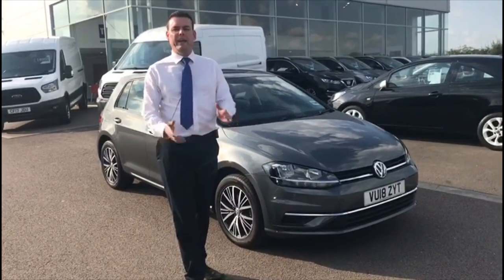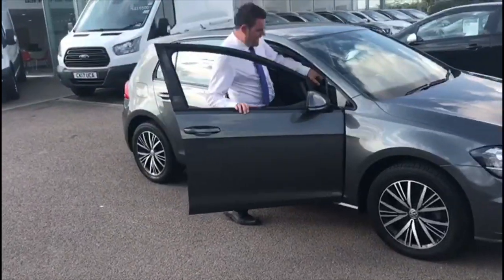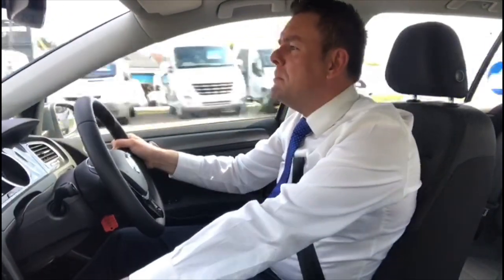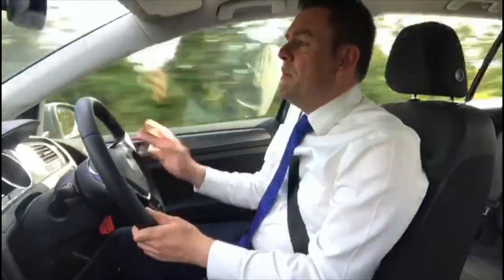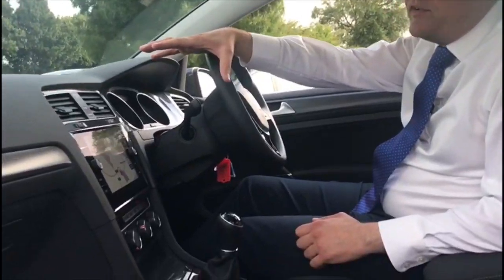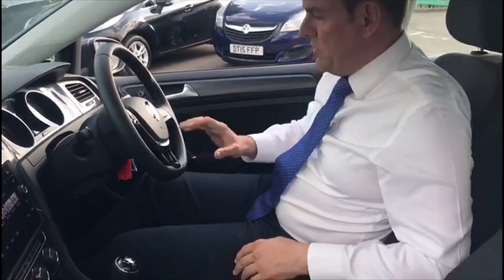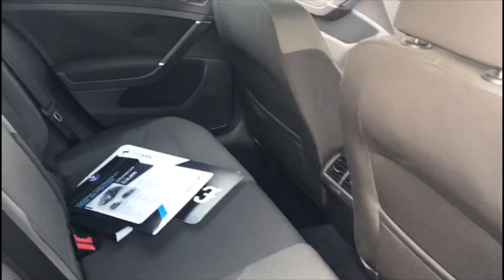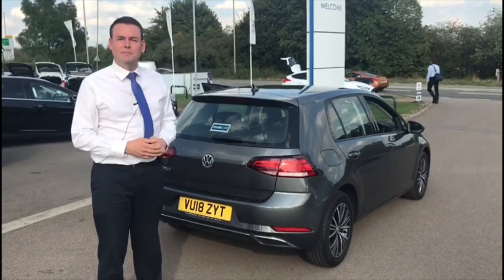2018 18 Volkswagen Golf 1.0 TSi 110ps 5dr at Thame Cars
Thame Cars are delighted to offer this Volkswagen Golf. The Golf comes with some great features including air con, electric windows and cruise control. You will also benefit from in built sat nav making sure you never get lost again and parking sensors making it a breeze to park. This car has been very well kept by the previous owner with no expense spared. The 1.0 engine offers a great delivery of power with great fuel economy and low running costs. This car has been through our intensive preparation process including a full 100 point check by a Thame Cars technician along with a fresh service. Once it’s finished it moves on to our Autoglym trained team who give the car a full showroom valet making sure it is close to brand new as we can possibly make it. You will also inherit the remainder of the manufactures warranty that expires March 2021. We’re a platinum black horse dealer so feel free to call us for an instant over the phone quotation or go to our for our online finance tool along with 20 photos and a video of every car. With over 70 cars in stock we will always have something to suit your needs. Nice work Peter Hornsey!!